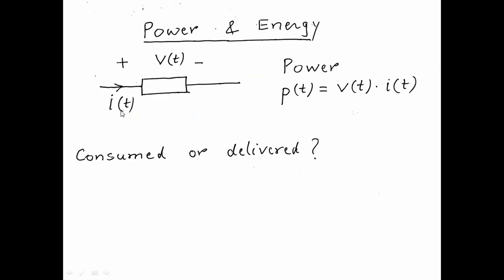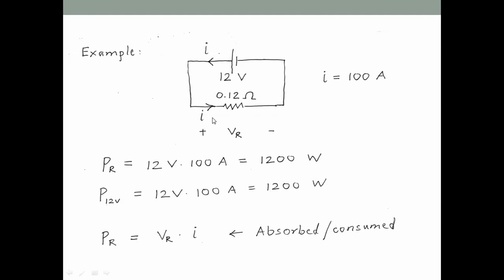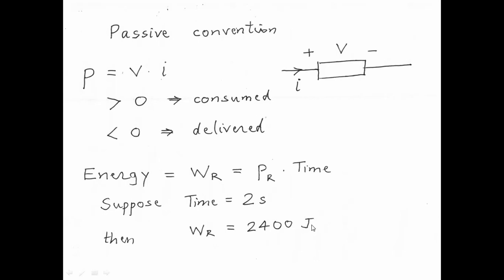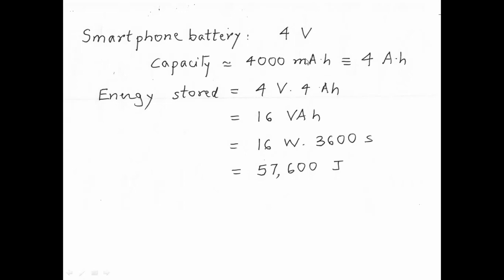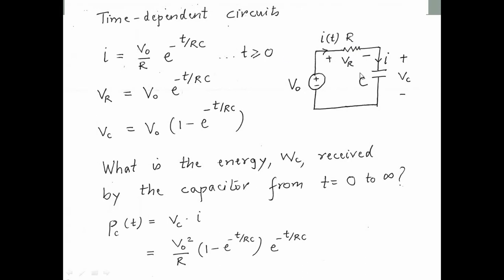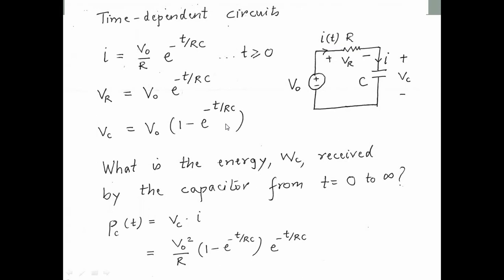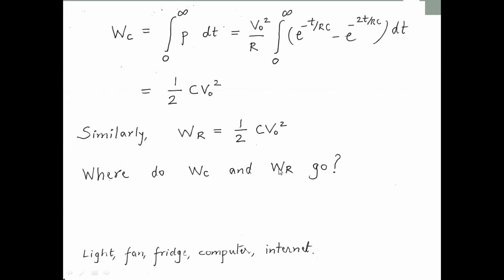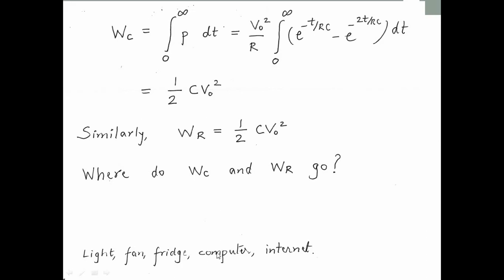Lecture 02 Power and Energy in Electric Circuits